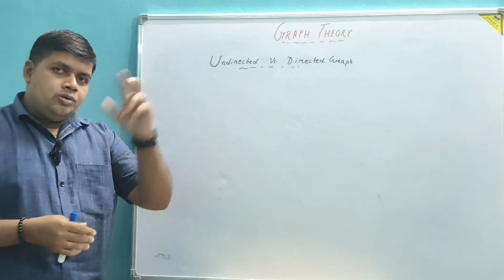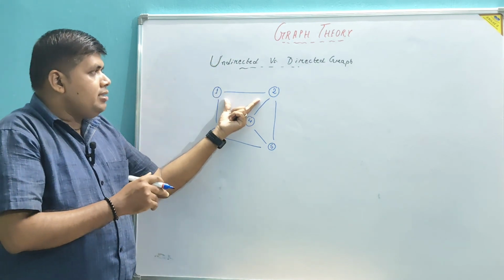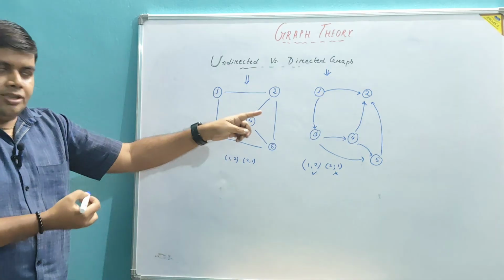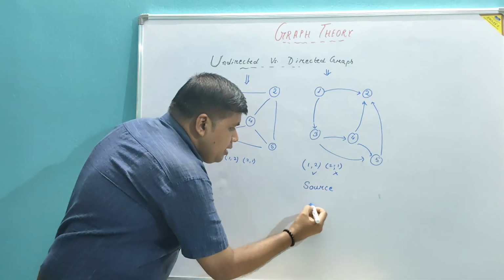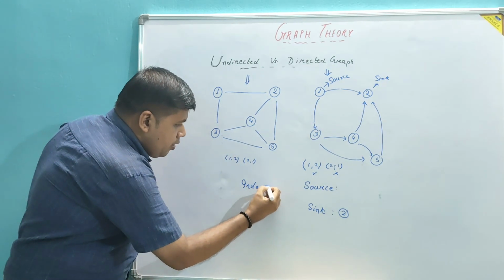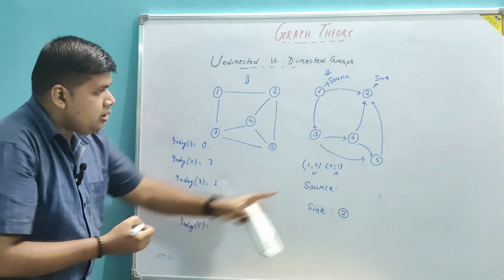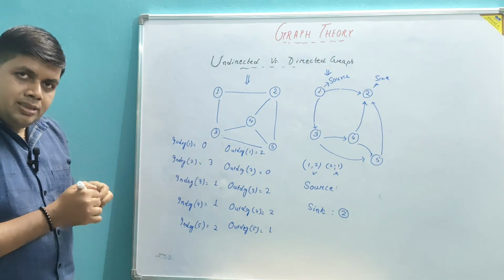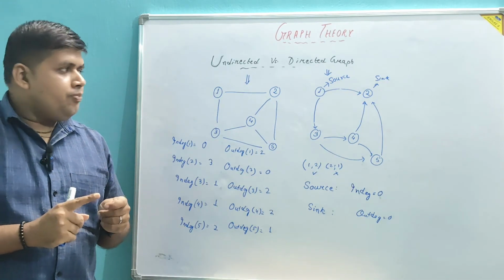Part 2: Types of Graph | Directed & Undirected Graph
Welcome to Part 2 of the Graph Theory series by @ThinkSolveLearnwithAmit  🎓

In this video, you’ll clearly understand the difference between Directed and Undirected Graphs — two of the most important concepts in Graph Theory and Discrete Mathematics.
Learn what makes a graph directed or undirected, see easy-to-follow examples, and visualize how arrows and edges represent relationships in different types of graphs.

📘 Topics Covered:

Definition of Directed Graph (Digraph)
Definition of Undirected Graph
Examples with diagrams
Representation of both graphs
Key differences between Directed and Undirected Graphs
Real-life applications and uses

🎯 Who Should Watch:
Students of Class 11–12, BCA, MCA, and Engineering, or anyone learning Discrete Mathematics and Computer Science fundamentals.

💡 Why Watch:

Perfect for beginners and exam preparation
Clear comparison of concepts